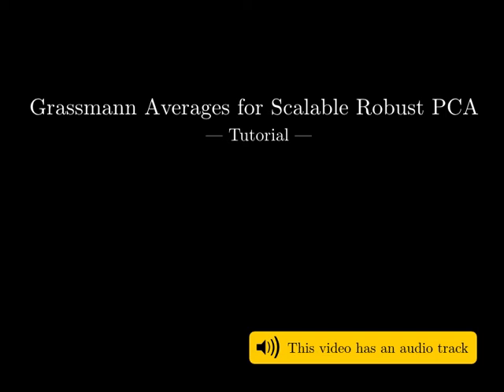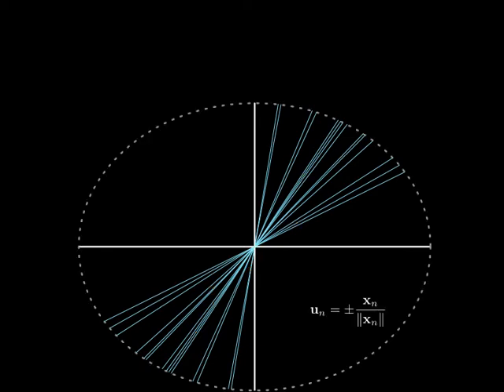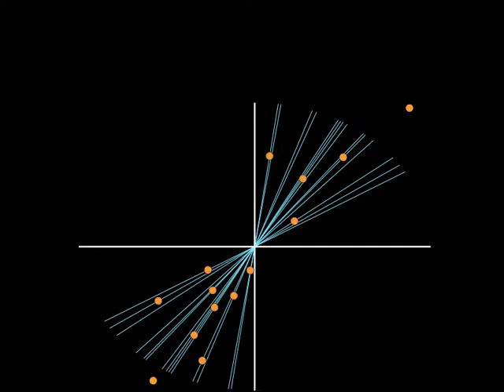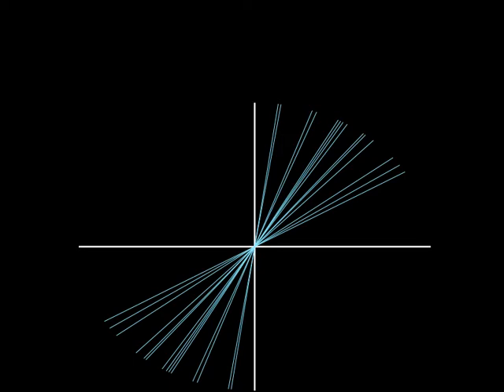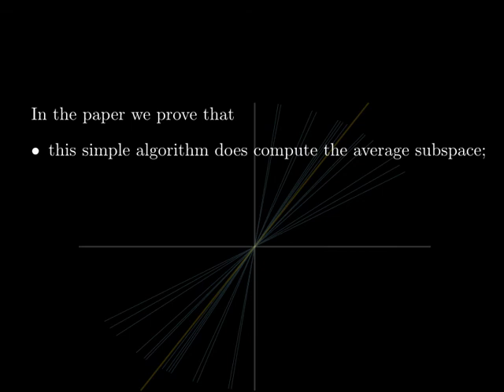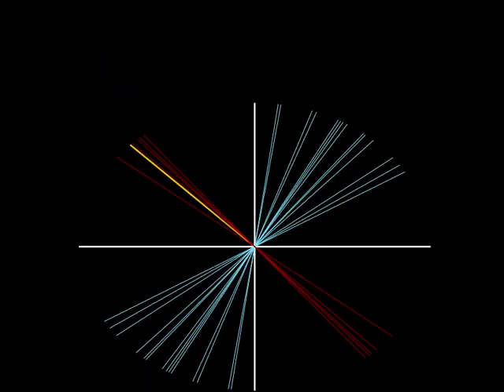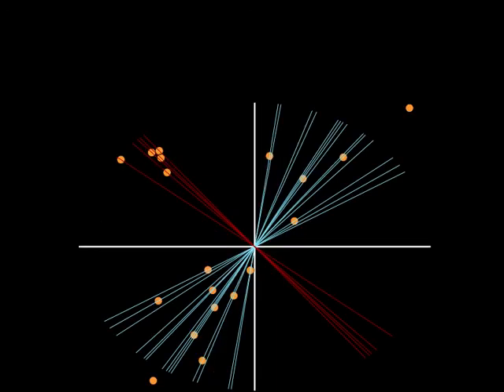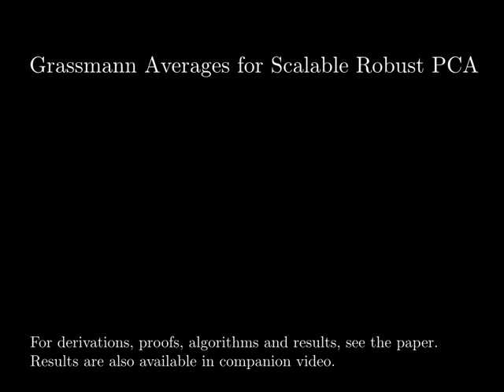Grassmann Averages for Scalable Robust PCA Tutorial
This video contains a brief sketch of how to compute Robust PCA using Grassmann Averages. The main idea is to phrase subspace estimation via the average subspace spanned by the data. This can then be made robust by considering robust averages. The resulting algorithm is both fast and scalable.

Further information is available in the paper